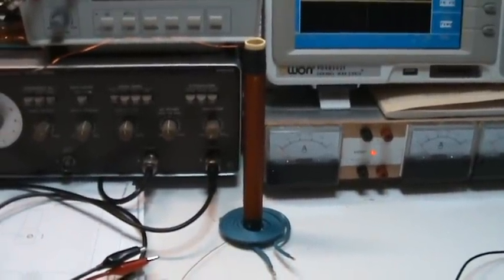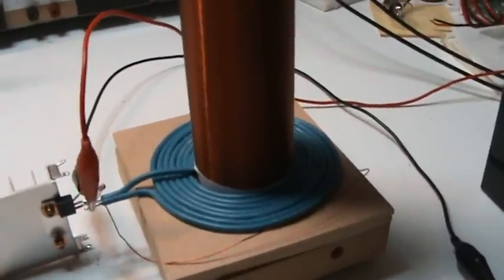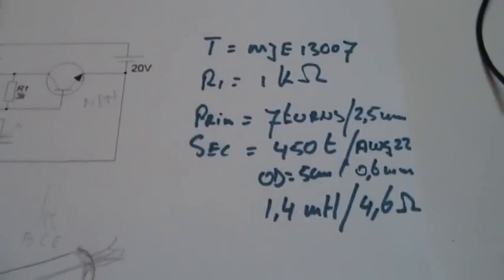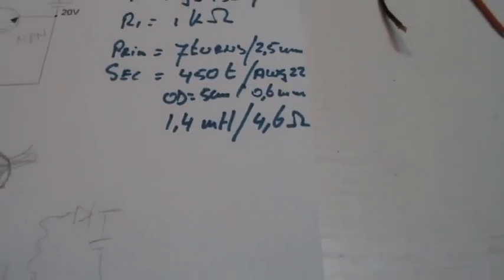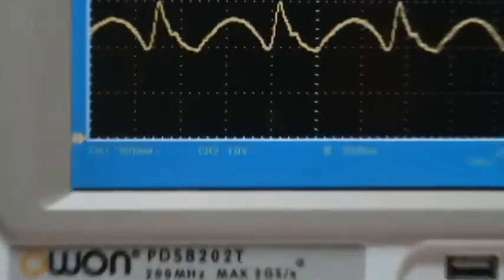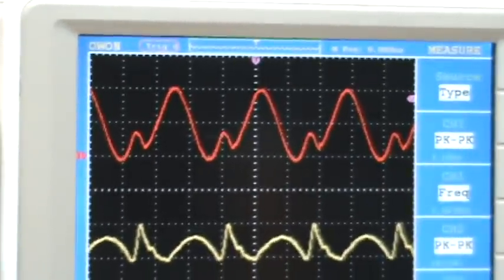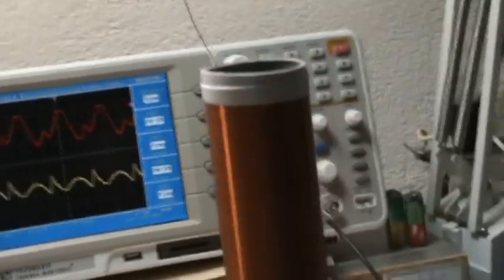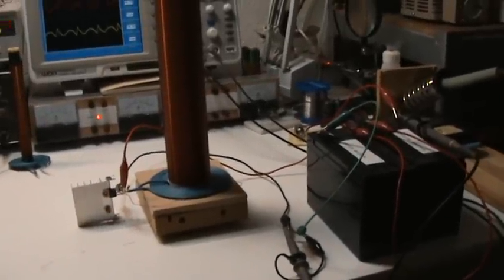Delamorto device replication start.